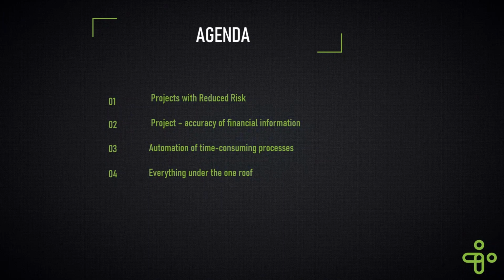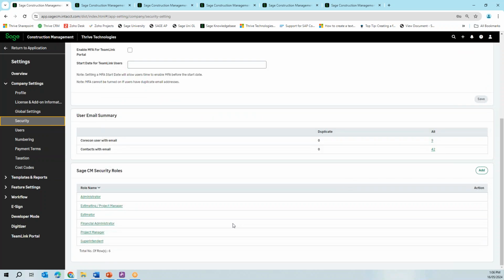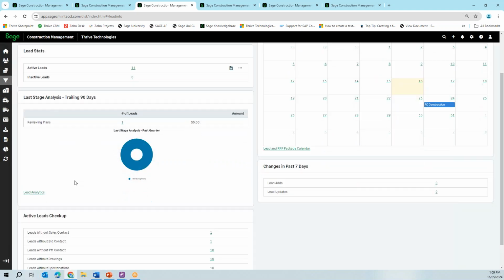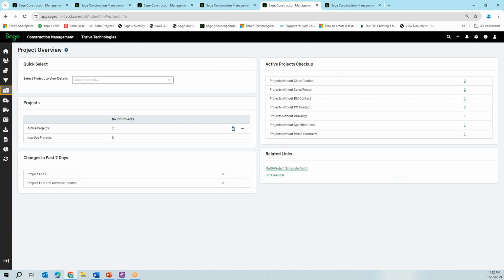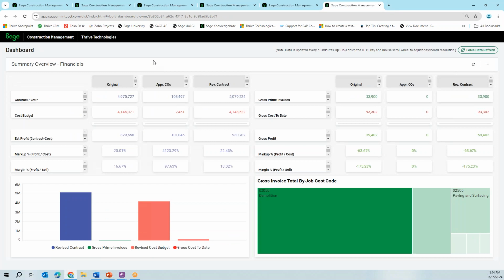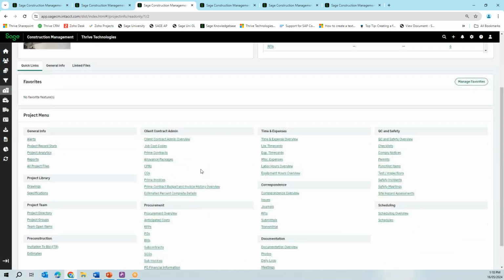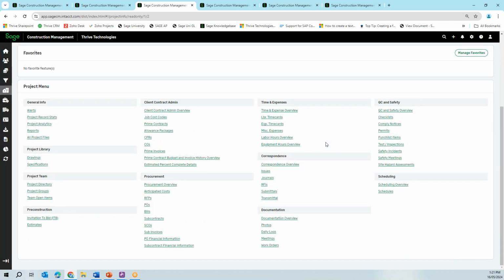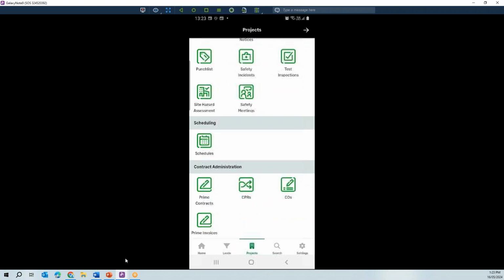Thrive Presents Sage Construction Management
At Thrive Technologies, we run regular webinars on various topics for our customers. This month's webinar showcased Sage Construction Management.